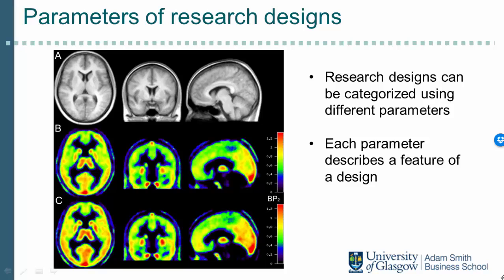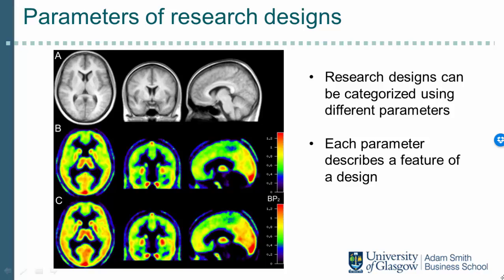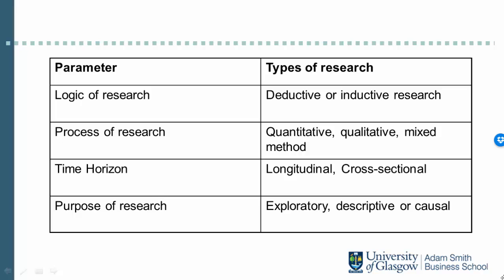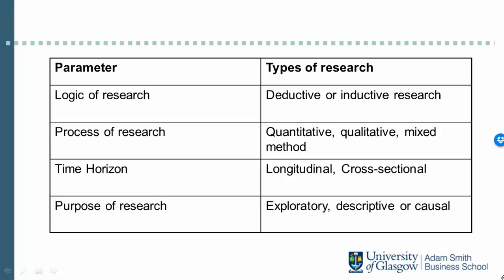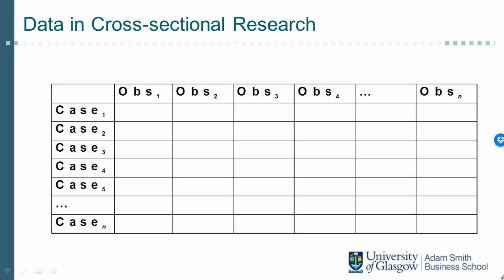MDM Session 4 INTRO TO research Designs